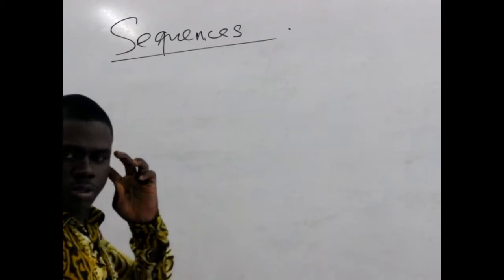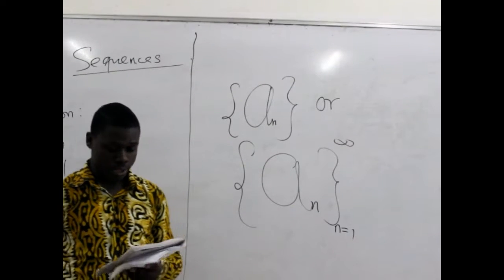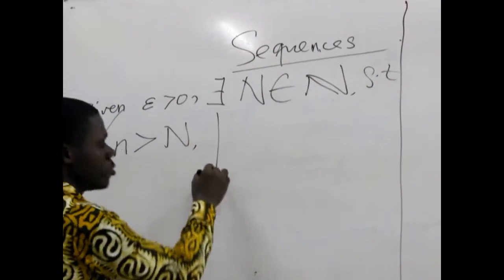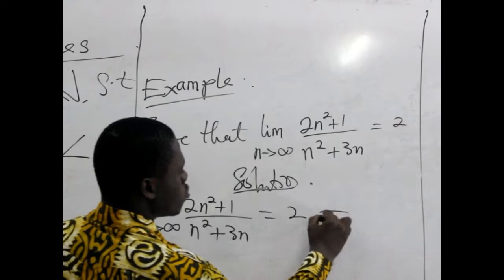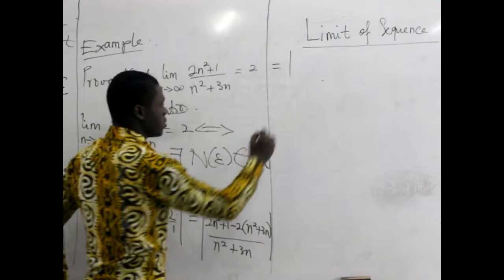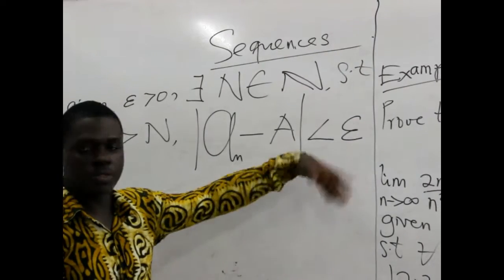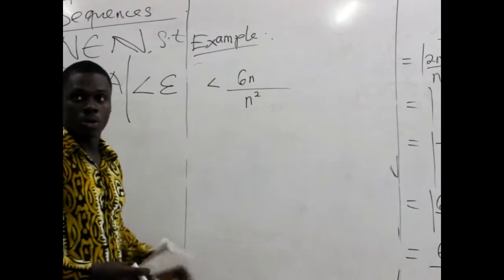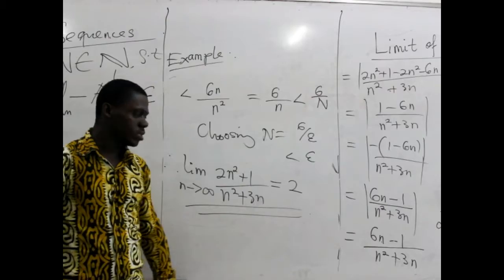ems Intro Analysis Sequences